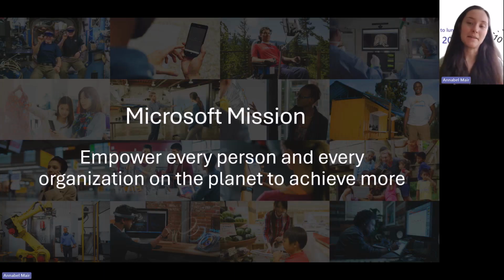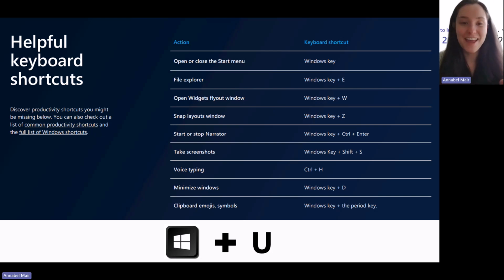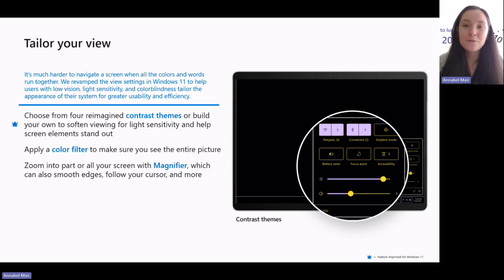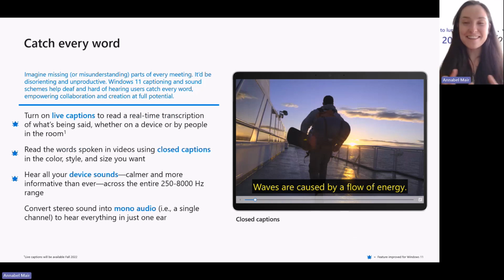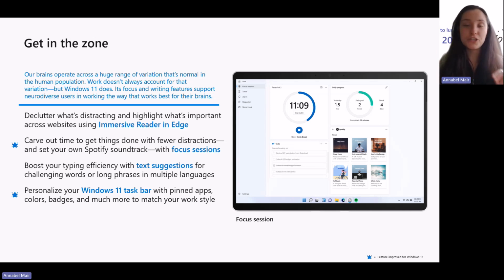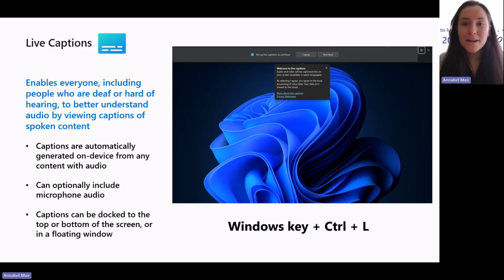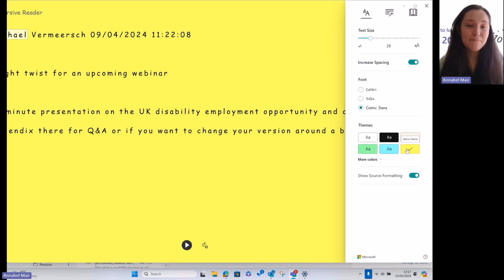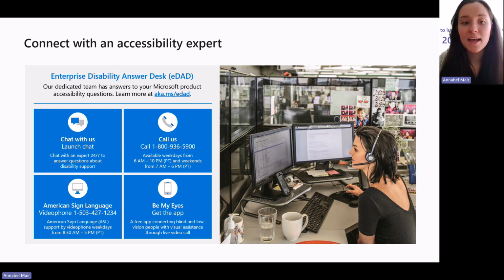Accessibility in Windows 11 - Narrate, Dictate, Immersive Reader, Colour Filters - WINDOWS KEY + U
Let’s dive into the accessibility features that make Windows 11 a game-changer for everyone:

Visual Enhancements:
Colour Filters: Customize your display to suit your needs. Whether you have colour blindness or light sensitivity, Windows 11 lets you apply colour filters to enhance visibility.

High Contrast Mode: Boost readability by switching to high contrast mode, which makes text and UI elements stand out.

Magnifier: Zoom in on content effortlessly with the built-in magnifier tool.
Voice Control and Dictation:

Voice Recognition: Command your PC using voice input. Open apps, navigate menus, and compose text hands-free.

Dictation: Type without typing! Use voice dictation to write emails, documents, or chat messages.

Narrator and Screen Readers:
Narrator: Windows 11’s built-in screen reader provides audio descriptions for on-screen elements. It’s customizable and supports various languages.
Third-Party Screen Readers: Windows 11 seamlessly integrates with popular third-party screen readers like JAWS, NVDA, and Narrator.

Eye Control and Gesture Recognition:
Eye Tracking: If you have limited mobility, eye tracking technology allows you to control your PC by moving your eyes.

Gesture Recognition: Use gestures (like swiping or tapping) to interact with touch-enabled devices.

Customizable Keyboard Shortcuts:
Ease of Access Center: Access all accessibility settings in one place. Customize keyboard shortcuts, adjust font sizes, and more.

Inclusive Design:
Tailored Experience: Windows 11 adapts to your preferences, whether you’re using touch, voice, or keyboard/mouse.

Color Schemes: Choose from various color schemes to create a visually comfortable environment.

Remember, Windows 11 isn’t just an OS—it’s an empowering platform that ensures everyone can use technology effectively. 🌟✨

Get help from the enterprise Disability Answer Desk (eDAD) for you and your customers